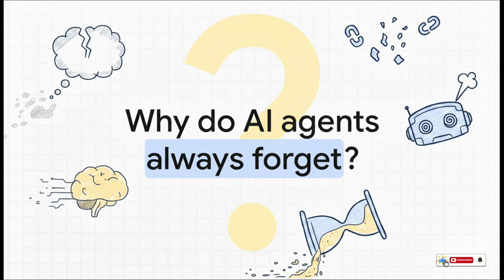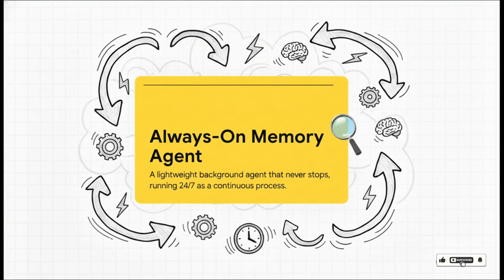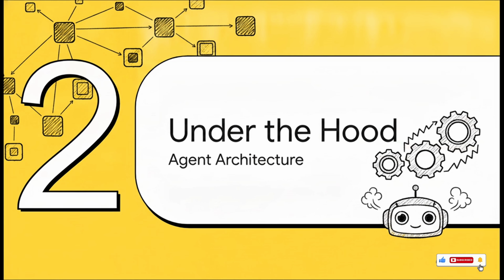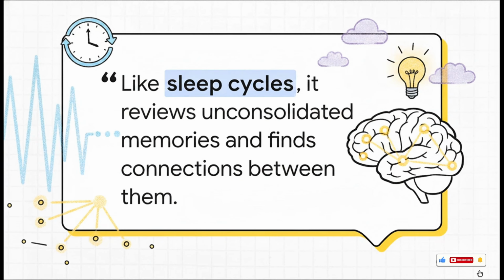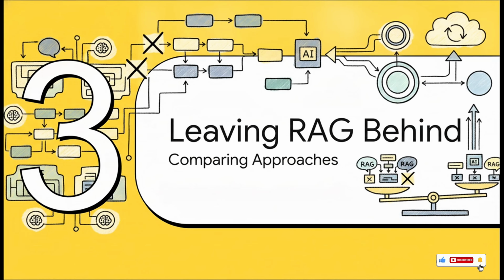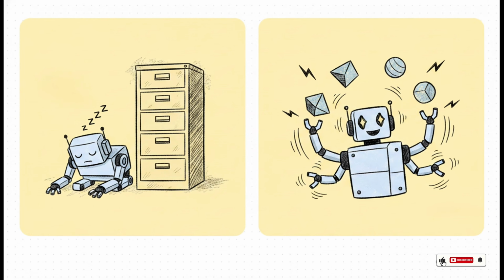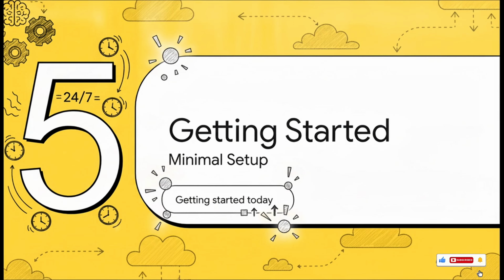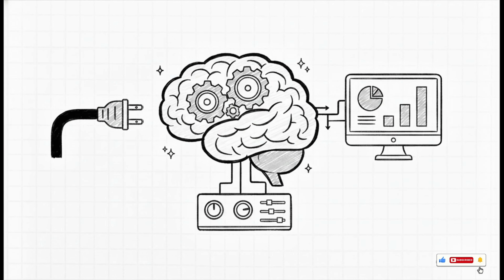Always-On Memory: The New Standard for Al Agent Context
Are you tired of AI agents forgetting everything the moment a chat session ends? In this deep dive, we explore Google Cloud’s Always-On Memory Agent—a revolutionary reference implementation that completely solves the "AI amnesia" problem!
Unlike traditional RAG (Retrieval-Augmented Generation) systems or vector databases that sit passively waiting for prompts, the Always-On Memory Agent works 24/7 as a continuous background process. Built with the Google Agent Development Kit (ADK) and powered by Gemini 3.1 Flashlight, this agent mimics human sleep cycles to actively synthesize, connect, and consolidate multi-modal data in SQLite while you sleep.

0:00 - Introduction: The AI Amnesia Problem
0:31 - Why AI Agents Always Forget
1:21 - What is Google Cloud's Always-On Memory Agent?
2:28 - Agent Architecture & The 3-Part Sub-Agent Flow
3:14 - Sleep Cycles: Continuous Background Memory Consolidation
3:42 - Multi-Modal Ingestion (27 File Types Supported)
4:30 - Always-On Agent vs. Vector DBs & RAG Compared
5:44 - Real-World Practical Use Cases
6:30 - How to Set Up & Run in 3 Simple Steps